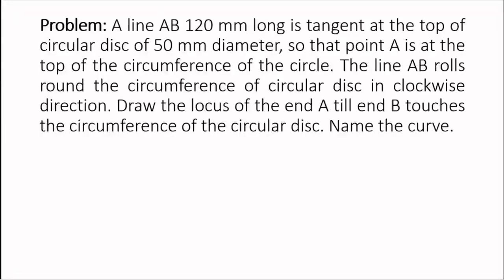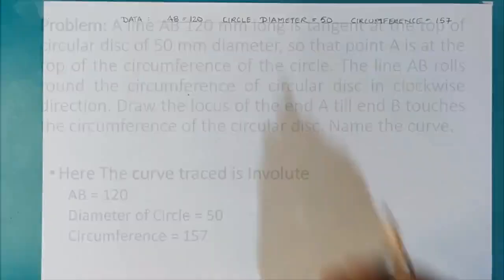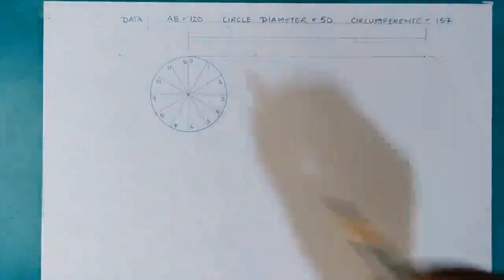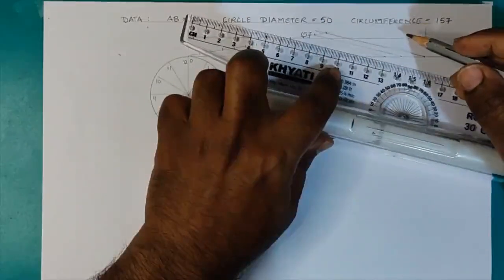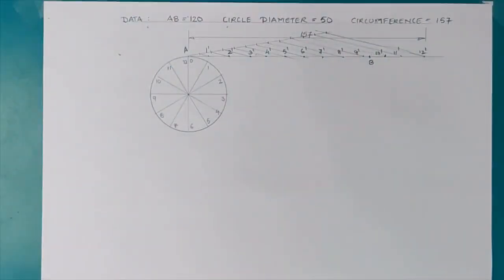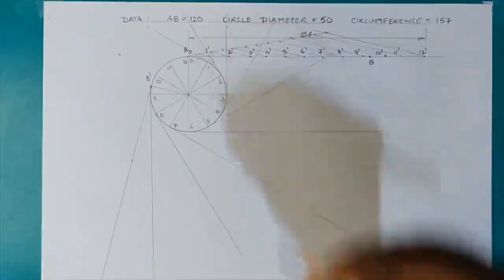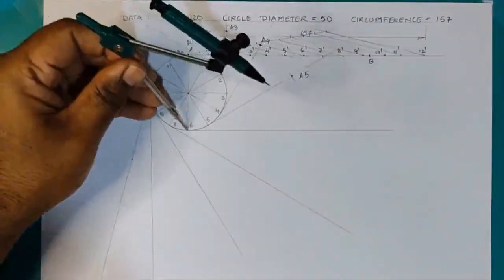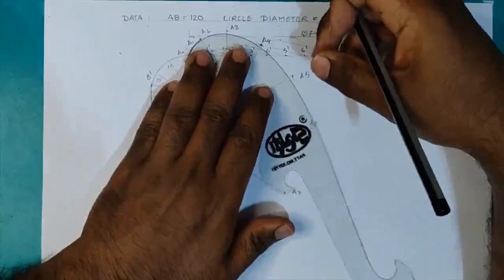Involute Construction for Endpoint of line rolling over a circle